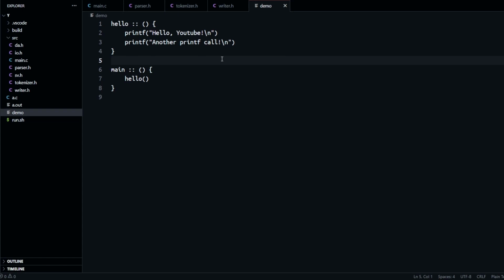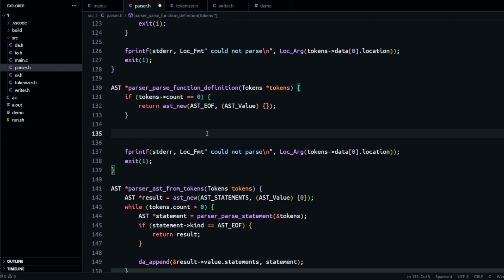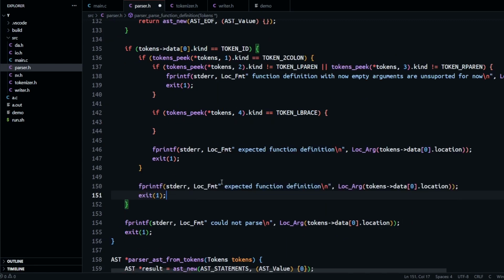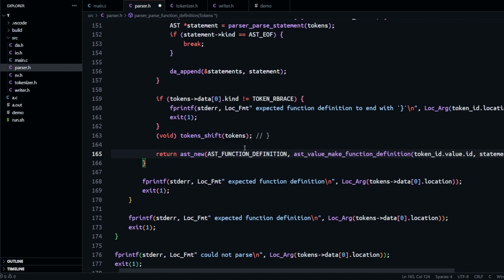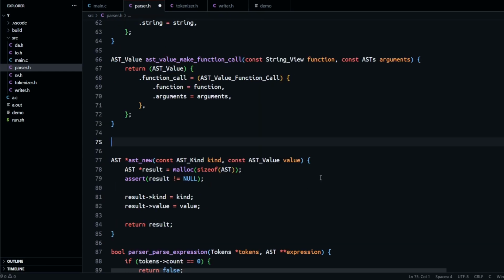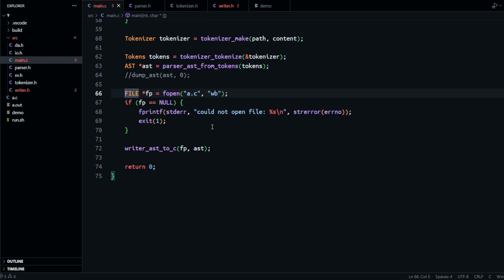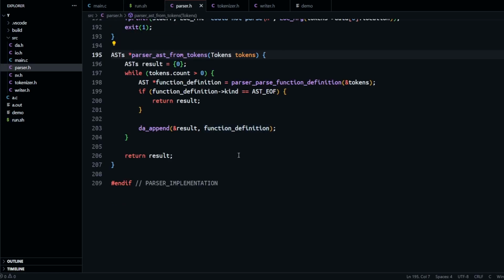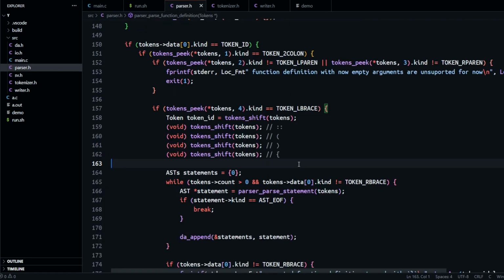Parsing Function Definitions: Programing Language Design - 13